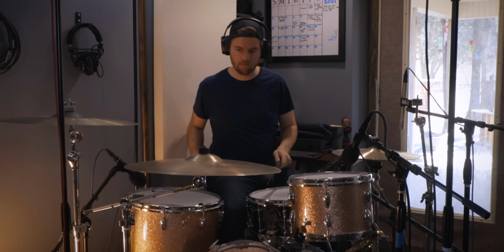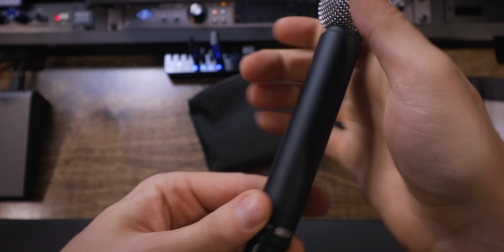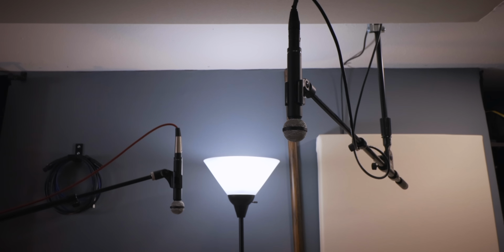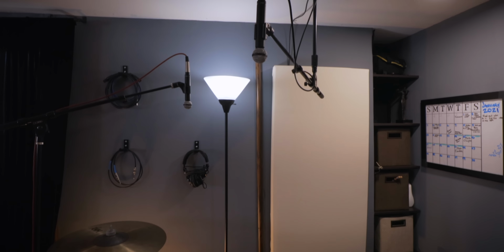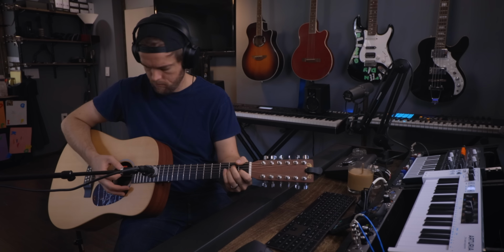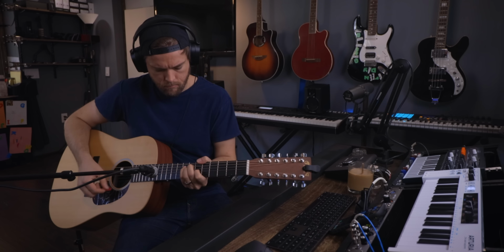Why I love the Beyerdynamic M160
The greatest studio desk/racks ever.

Side tables on wheels: